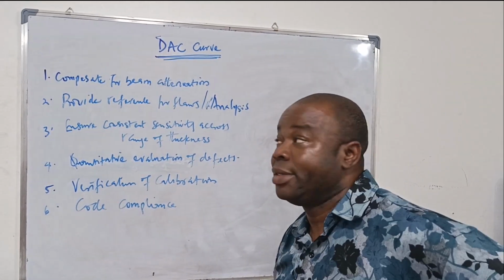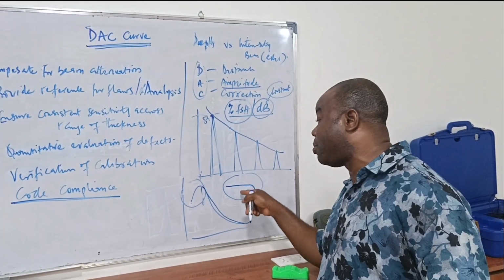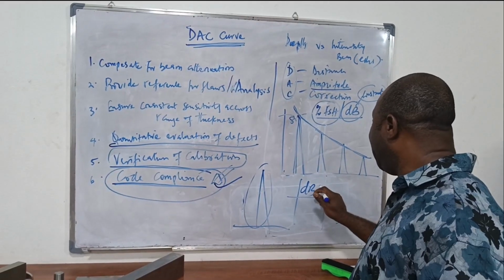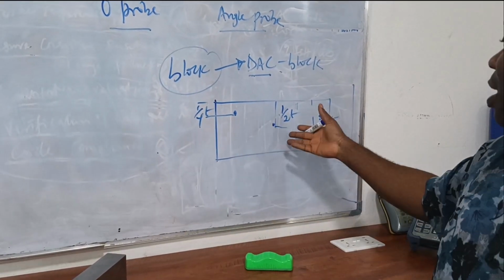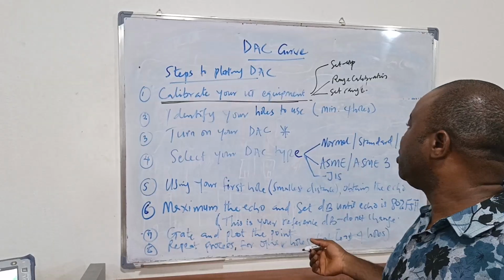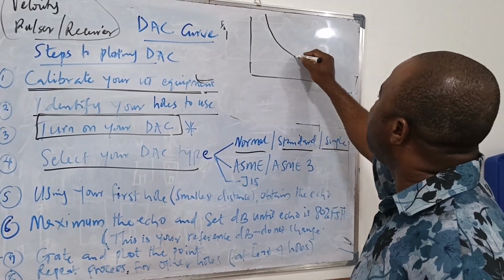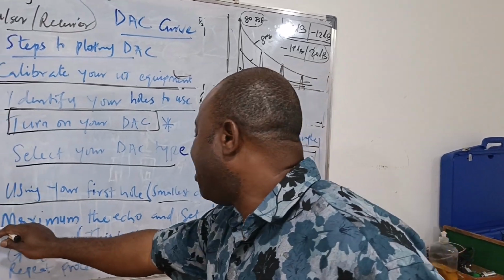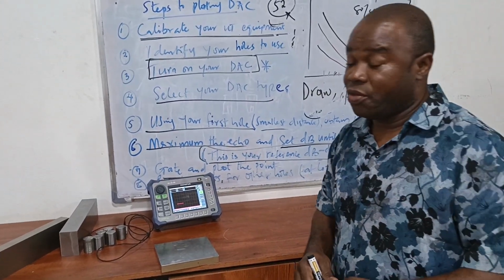UT - Plotting DAC - Part 1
UT – Plotting DAC (Distance Amplitude Correction) | Part 1
In this first part of the Ultrasonic Testing (UT) DAC plotting series, we take a detailed look at how to create and interpret a Distance Amplitude Correction (DAC) curve — one of the most important calibration tools in UT flaw detection.

 What You’ll Learn in Part 1:

What DAC means and why it’s used in Ultrasonic Testing

The theory behind DAC and its relation to beam attenuation

Equipment and reference blocks needed (e.g. IIW/V1, DSC, or AWS block)

Step-by-step process for setting reference echoes

How to plot the DAC curve manually or using digital instruments.